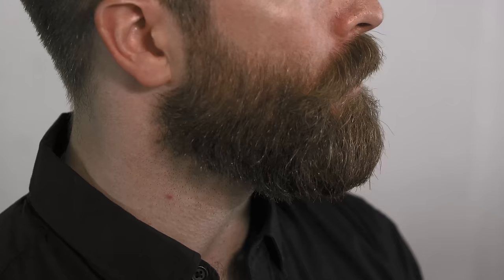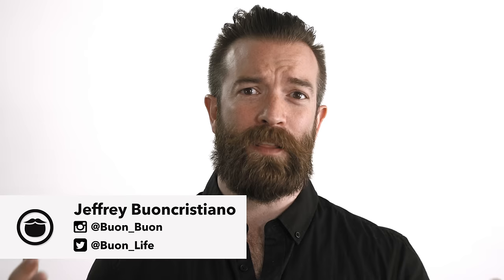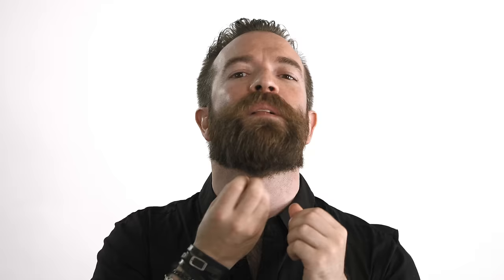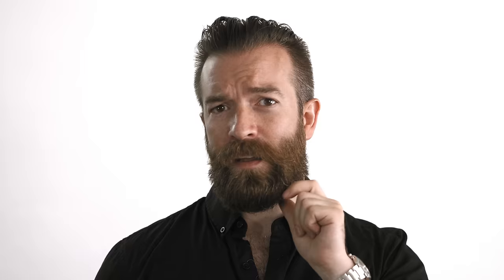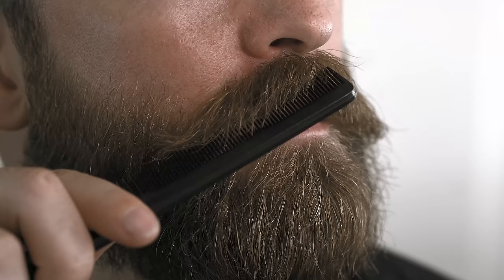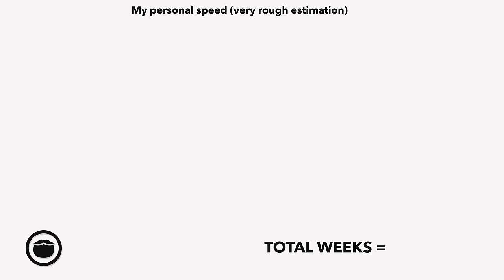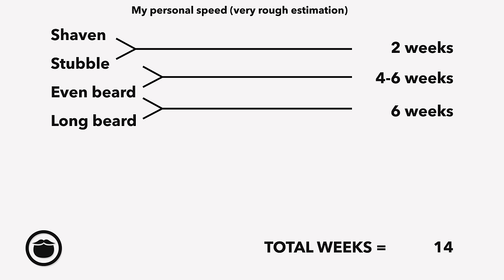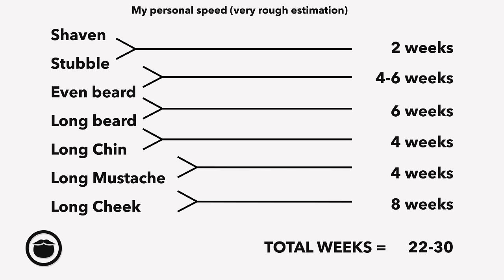How to get an Athletic Beard Style | Jeff Buoncristiano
DESCRIPTION
Jeff Buoncristiano is back on the channel and giving us his brilliant take on the athletic beard. So, you'll want to think of the athletic beard similar to how you think of an athletic build when it comes to a body shape. It's wide back, slim waste, strong, and functional. Like becoming an athlete it takes time to get an athletic beard. The goal of this beard is to really highlight and give the appearance of a strong jawline.

It's quite different than the minimalist beard which Jeff talked about earlier. That beard is designed to have the same length beard hairs around the shape of the face.

Growing an athletic beard is going to come down to three key elements: the shape of your beard, your genetics, and how long you grow your beard.

To sculpt this look you'll want to keep the cheeks at a short length and carry that around towards the under jaw area as well. You'll want to keep your jaw area at a longer length than your cheeks and below jaw area. Jeff recommends doing this at about a 2 to 1 ratio.

Now moving toward your chin and front area beard length. You are going to aim to keep this at a 4 to 1 ratio in comparison to your cheeks. So that means if your cheek is about 1/2" in length you'll want your chin area to be about 2" of length.

For the athletic beard, Jeff has done something unique and that's trimmed the mustache. He's kept it to about 2/3rds the length of his beard. That is helping give a little more balance to his face and moving him towards the perfect athletic beard style. The mustache above his lips is trimmed to the center area of his mouth and then he uses a comb to have a longer taper towards the tips of the mustache.

Plan on giving at least 6 months of time from completely shaven to grow your beard before you can hit this optimal length.

If any of this description doesn't make sense, then do yourself a favor and watch the video. It's a very good video on how to rock a new beard style and take your beard to the next level.

CONTENT SCHEDULE
Tuesday, Thursday, Saturday & Sunday at 11am EST